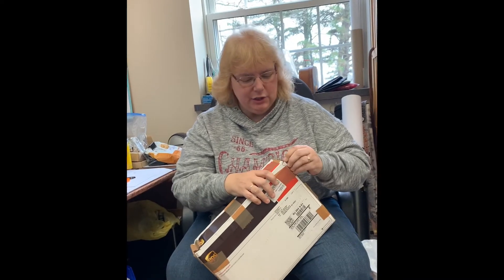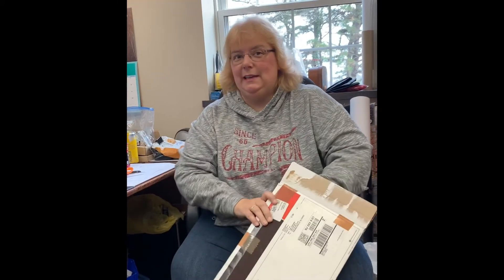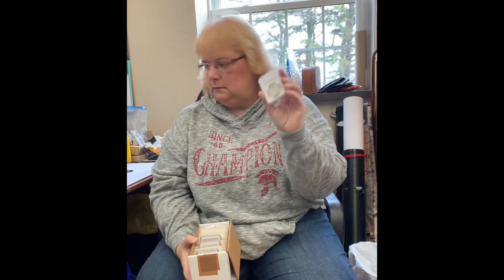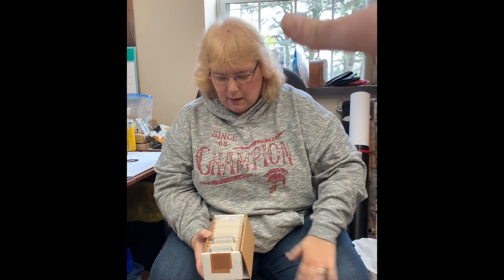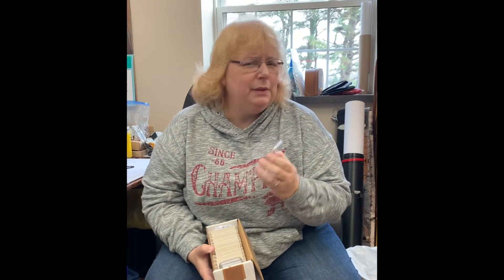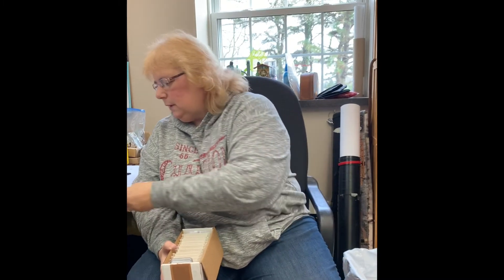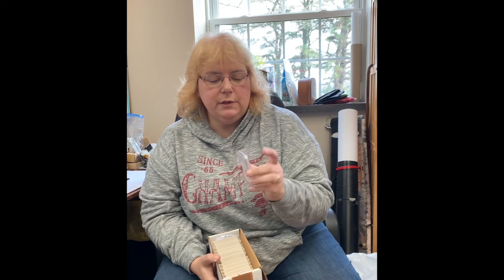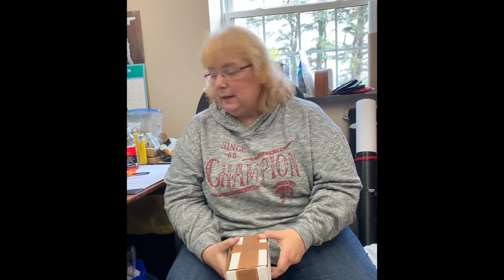Unboxing High Value Coins!!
We sent several coins to NGC for certification and grading, this is the result!!